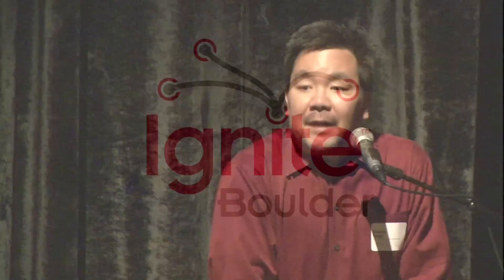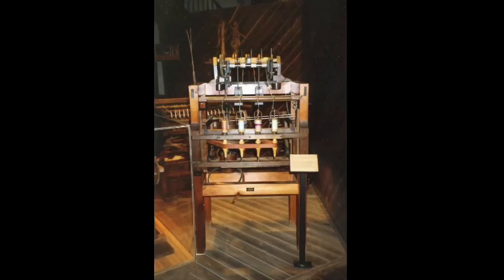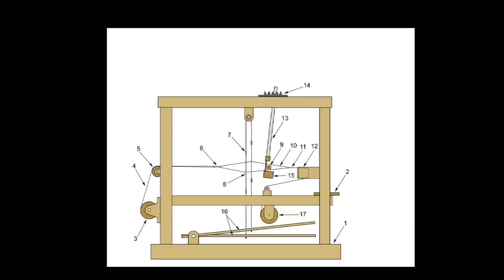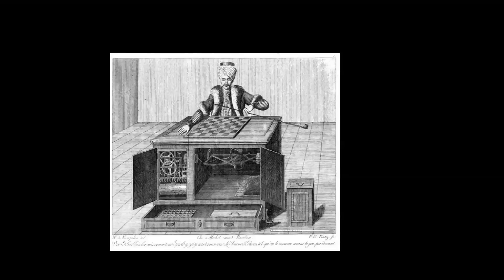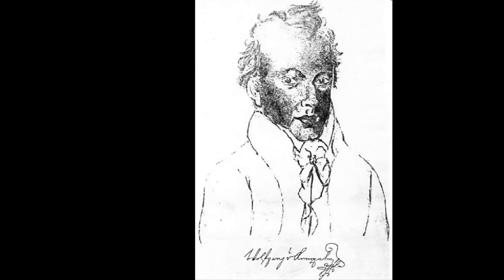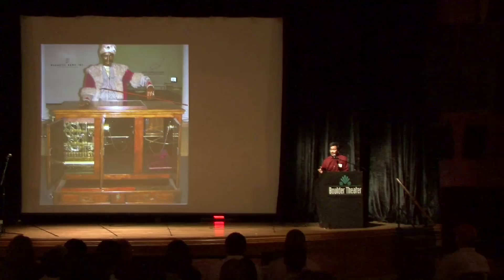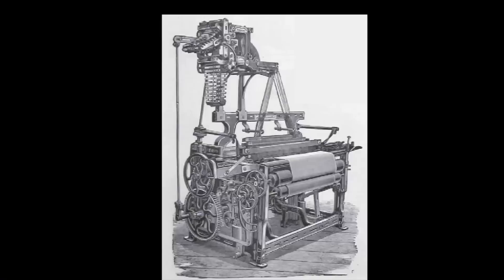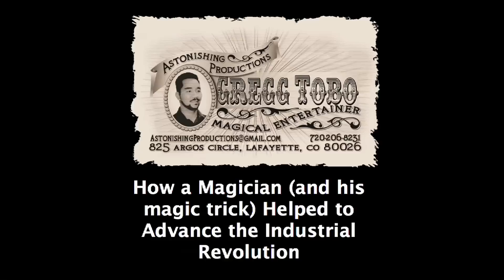How a magician helped advance the industrial revolution - Gregg Tobo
At IgniteBoulder 5 Gregg Tobo explained how a chess playing "magic trick" (hoax) called The Turk helped to inspire and spur on the industrial and information revolution.